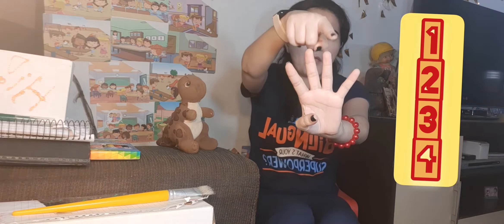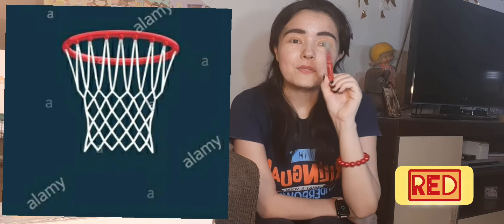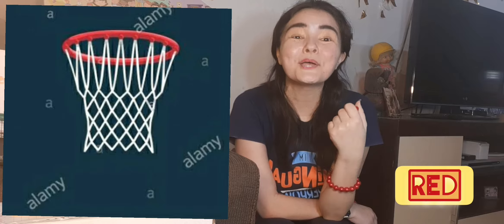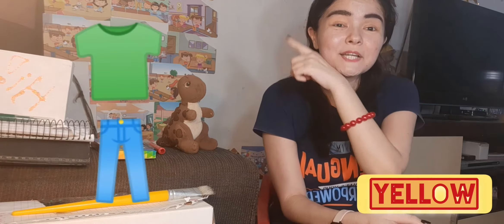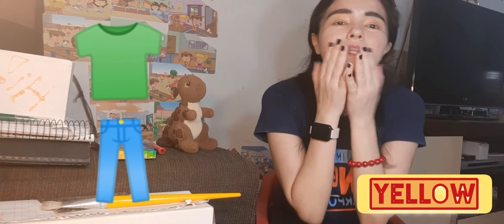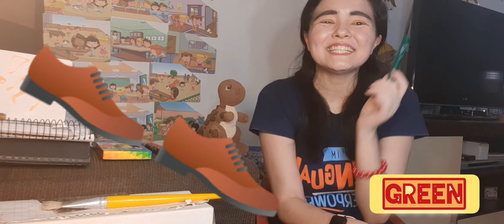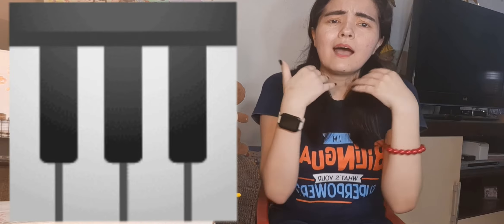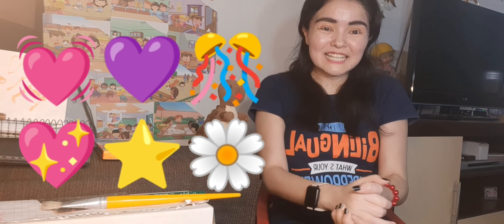4 colours and one number ⛹️‍♂️🎹